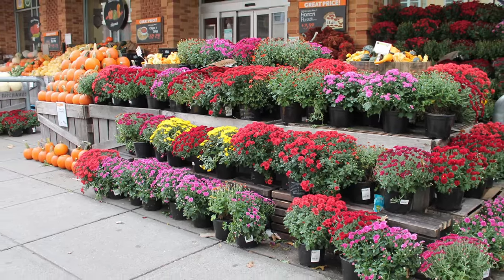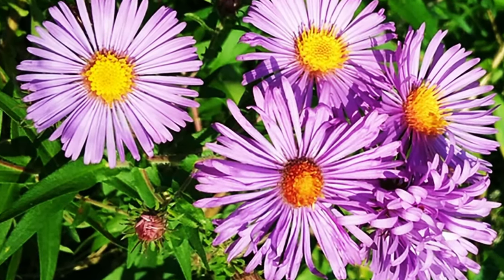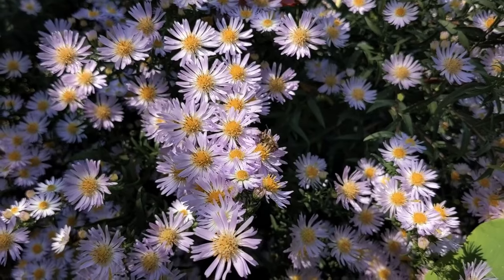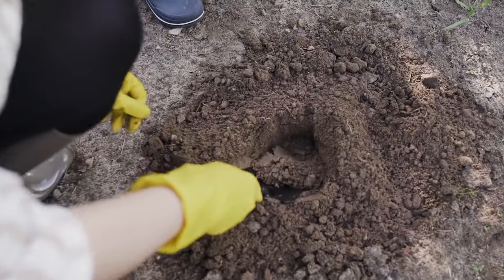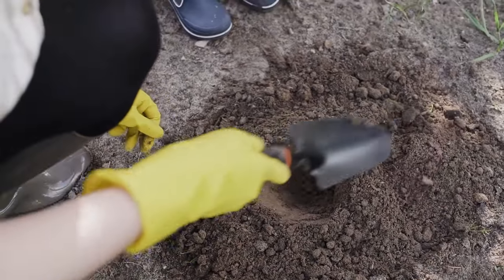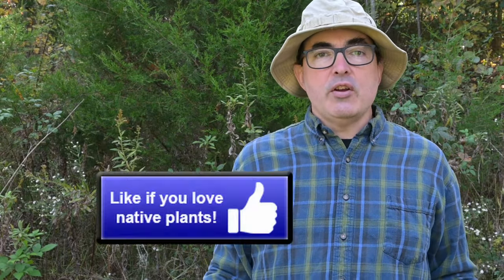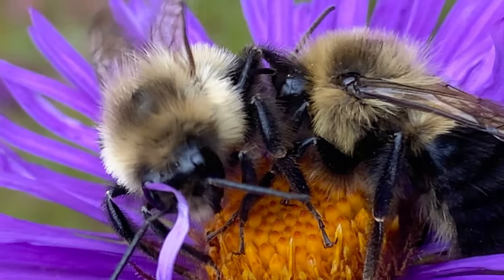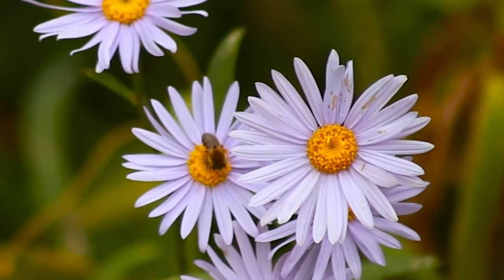3 Reasons to Plant NATIVE Asters Instead of Mums!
🌸🌸🌸🌸 Learn about some other fall blooming native flowers that go great with the native asters in this video

The native fall blooming asters in the genus Symphyotrichum are an excellent replacement for the non-native garden mums that are so popular in the fall. Unlike mums, the native asters are host plants for dozens of moth and butterfly caterpillars and support many species of pollen specialist native bees. Additionally the native asters are incredibly hardy and require little care after they become established.

Chapters:
0:00 Introduction to Garden Mums and the Native Asters of the Genus Symphyotrichum
0:33 Fall Blooming Native Asters (Symphyotrichum) Garden Advantages Over Mums
1:30 Fall Blooming Native Asters (Symphyotrichum) Use by Pollinators and Importance as a Host Plants
2:11 Fall Blooming Native Asters (Symphyotrichum) Use by Pollen Specialist Native Bees – Andrena and Melissodes
2:40 The One Drawback of Fall Blooming Native Asters (Symphyotrichum) When Compared to Mums